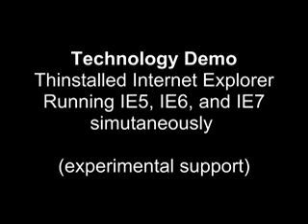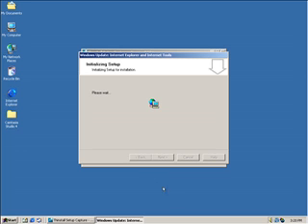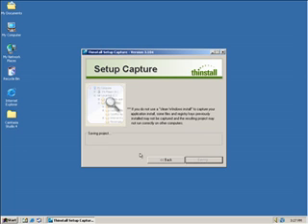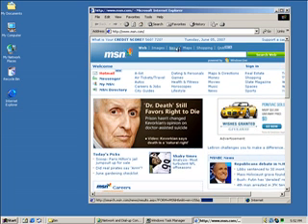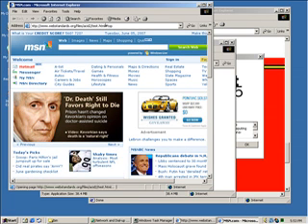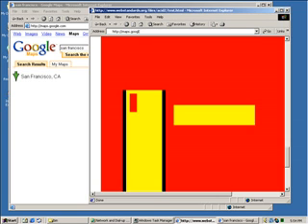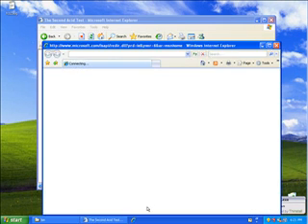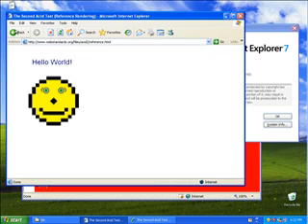Thinstall: Virtualized Internet Explorer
Using Thinstall Virtualization technology to run multiple versions of Internet Explorer on the same desktop at the same time.